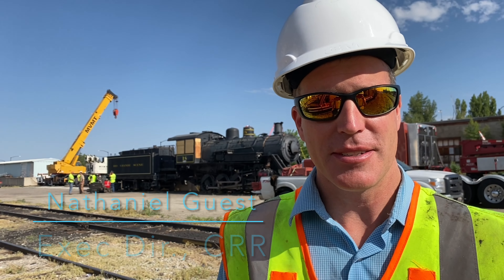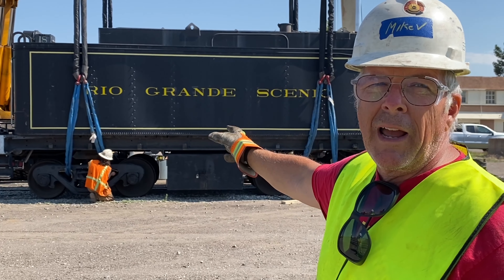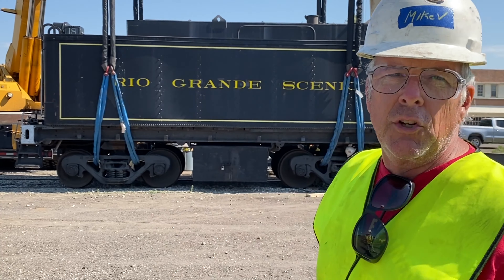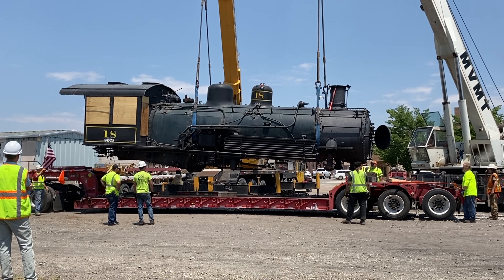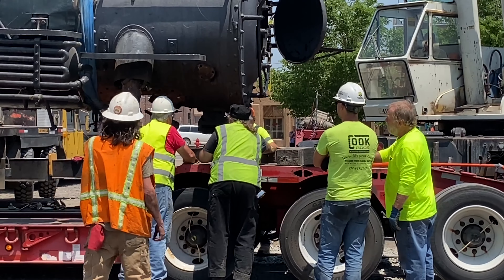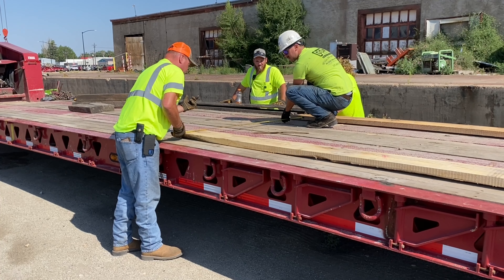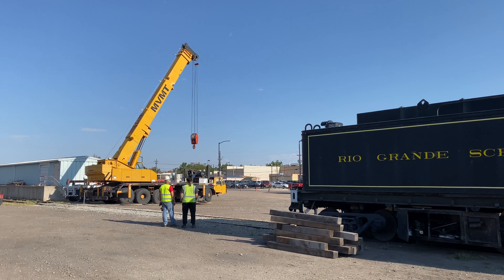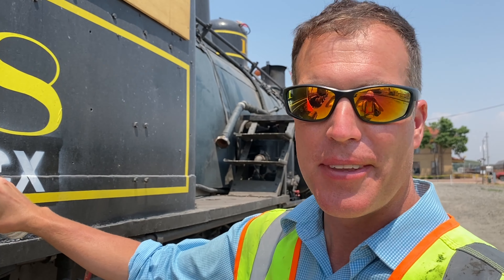Locomotive 18 Arrives in Pennsylvania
The exciting conclusion to Steam Engine 18's adventure from Colorado to Pennsylvania!